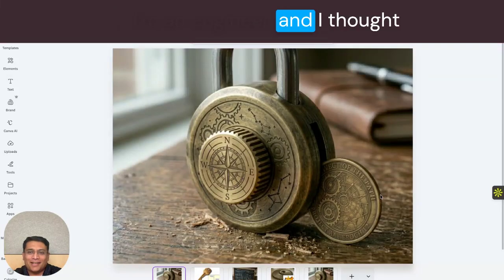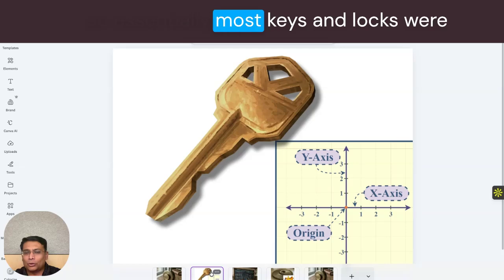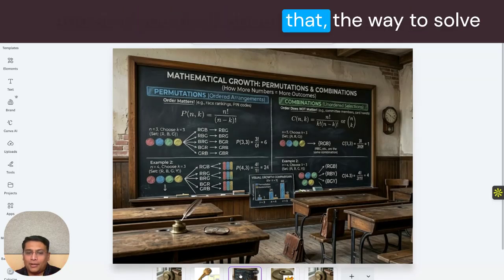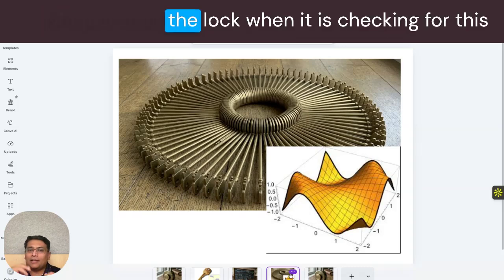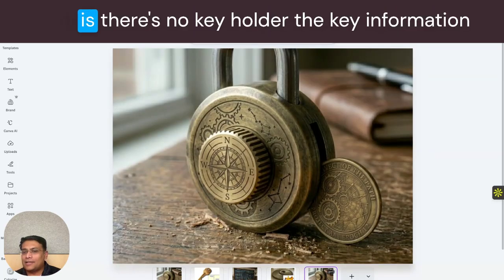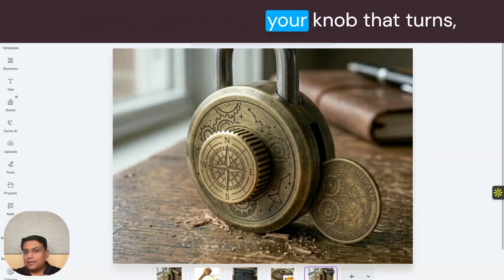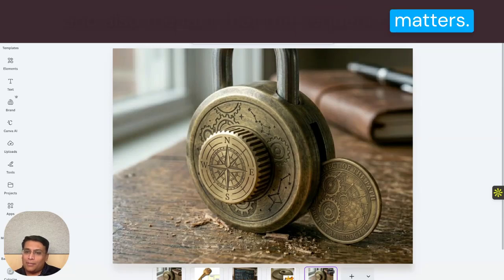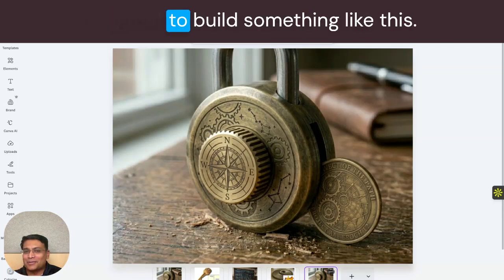Idea for V3 of the Padlock Impossible Lock